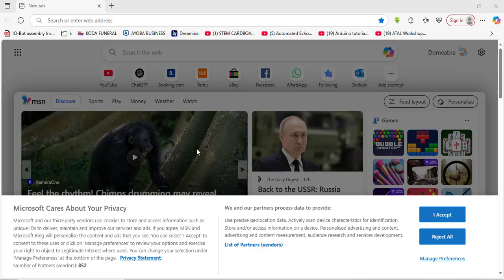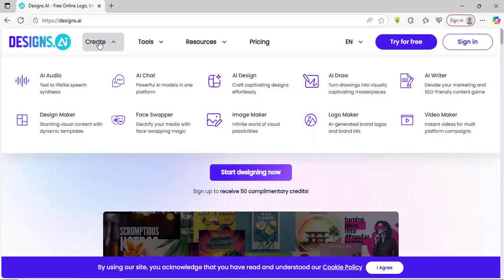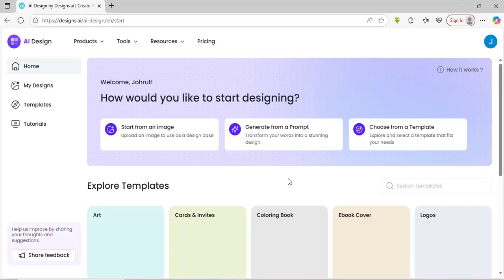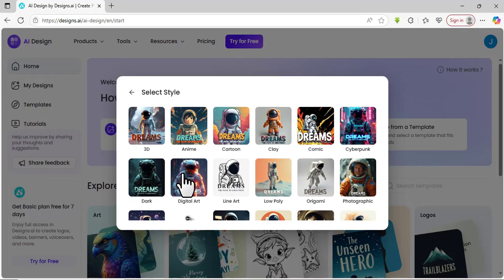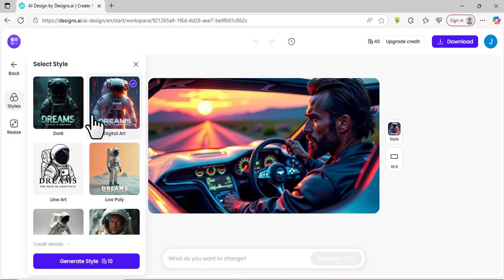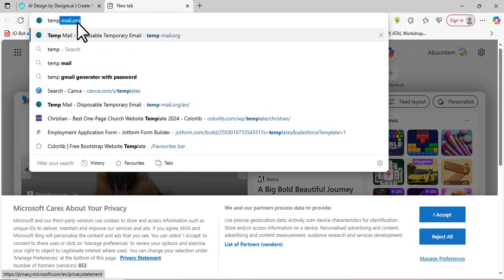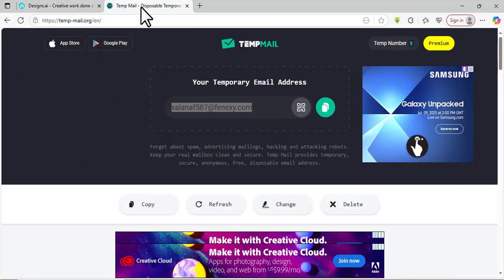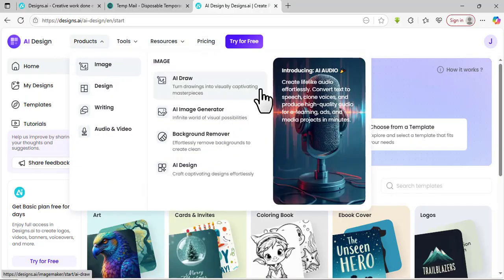How to Use Design AI for Fast & Creative Content | AI Graphic Design Tutorial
🎨 Ready to unlock your creative potential using **AI-powered design tools**? In this tutorial, you’ll learn **how to use Design AI** to create stunning visuals for social media, business, and content creation – even if you're not a designer!

🧠 What You’ll Learn:
- What is Design AI and how it works
- Best AI tools for graphic design
- Step-by-step design walkthrough using AI
- Creating logos, posters, and social media graphics
- Tips to boost creativity and productivity with AI

🚀 This is perfect for content creators, marketers, entrepreneurs, and beginners who want to design smarter and faster!

DesignAI